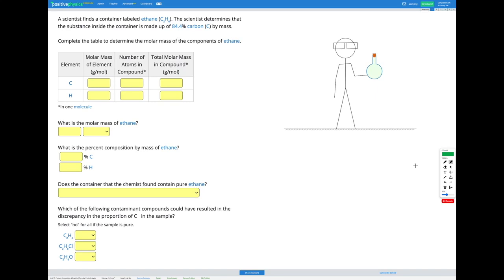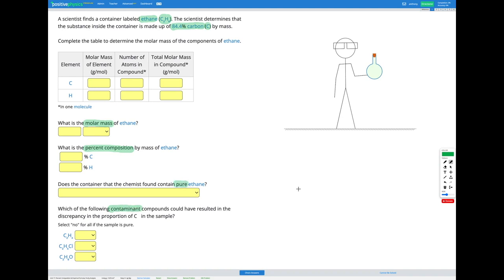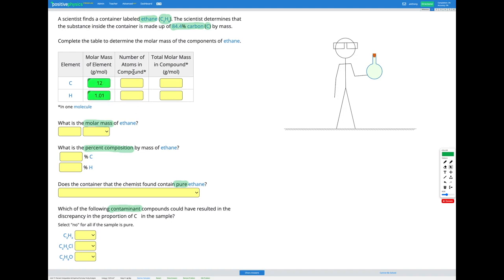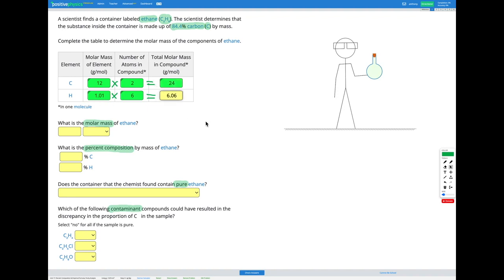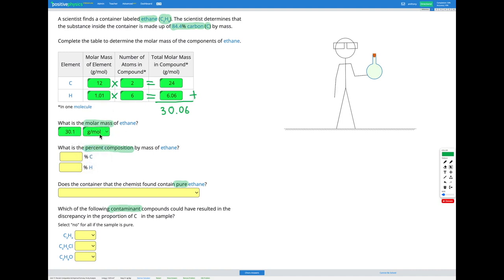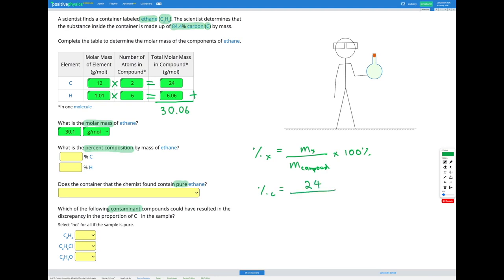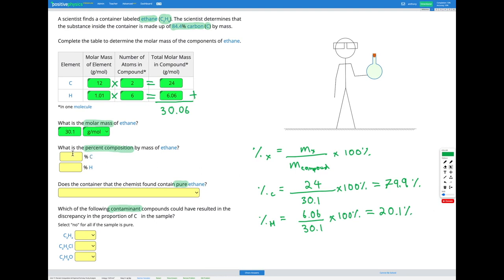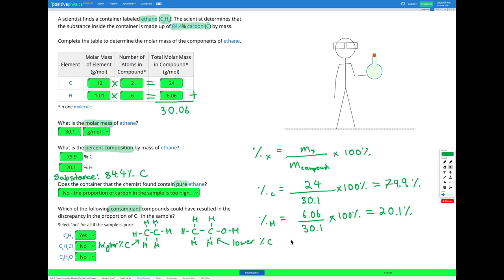Chemistry - Percent Composition & Empirical Formula - Purity Analysis